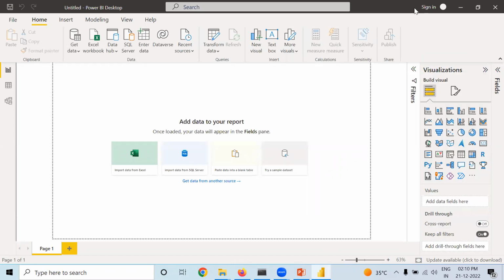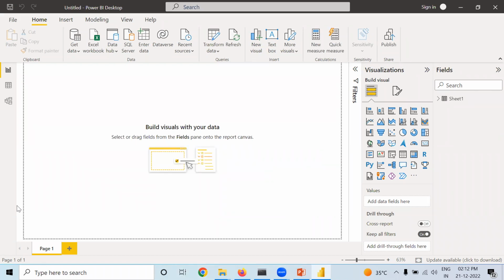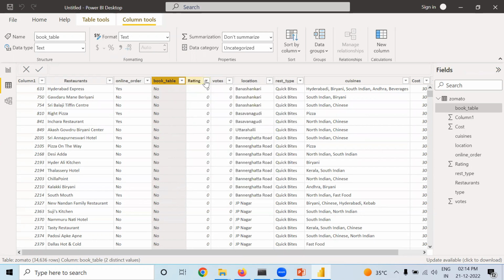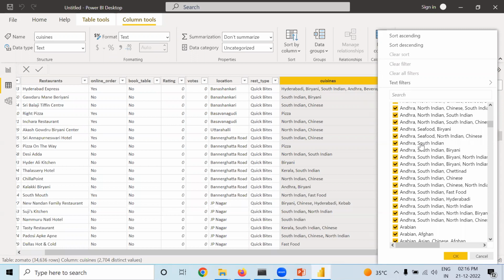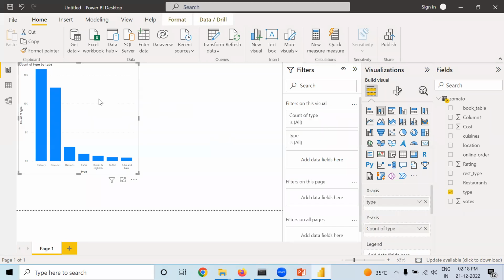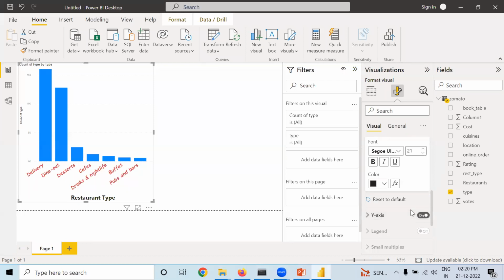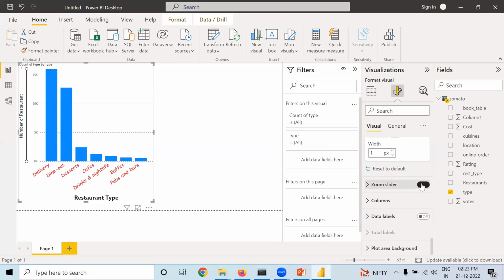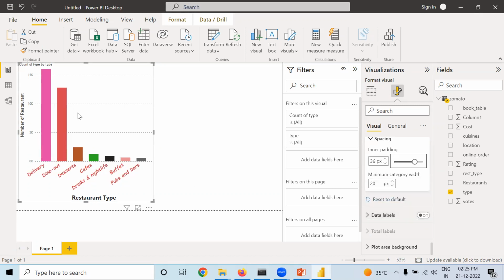Basic Charts in PowerBI | Business Analyst Batch 2| Data Analyst Batch 23